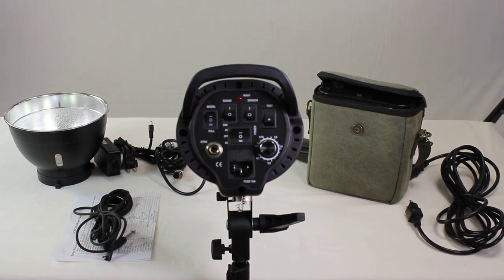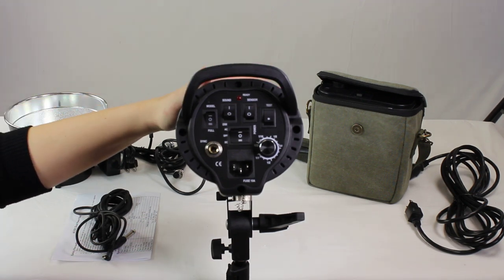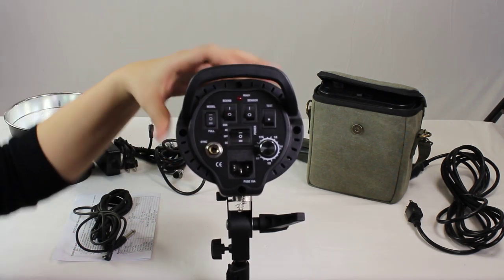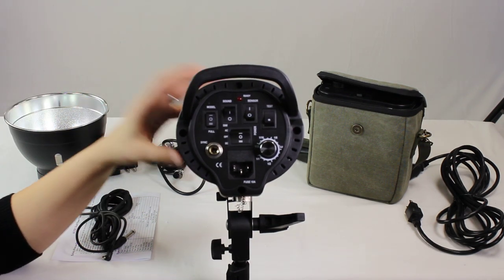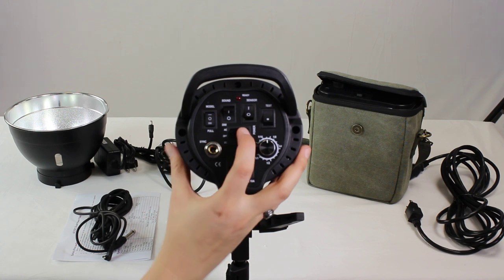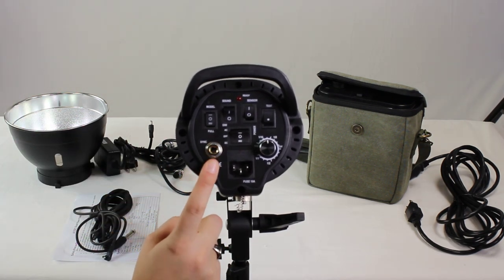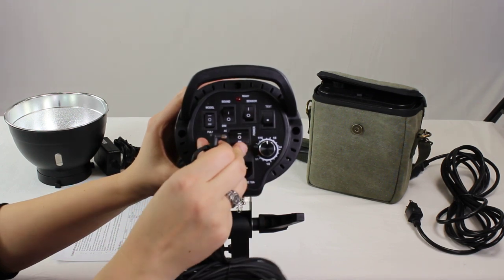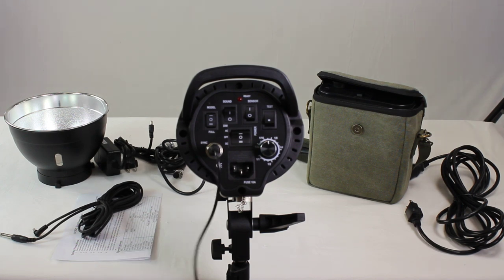cowboystudio.com, Mettle 600 W AC/DC Battery Grip Premium Strobe Flash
Cowboystudio, how to use Mettle 600 W AC/DC Strobe Flash, you can use it indoor or outdoor

The Cowboy Studio Dual Power AC/DC 110v Mettle 600W Flash, Indoor/Outdoor Professional Strobe Flash Light, with Rechargeable Battery Pack is used in photography to produces an instantaneous flash of artificial light at a color temperature of about 5500 K to help illuminate a scene. This is a higher powered strobe light that can be used both outdoor and indoor and is good for studio work and larger scale on location shoots alike. It is high quality and easy to adjust, both in position and brightness. It can act as a slave, making this strobe easy to use in any environment.